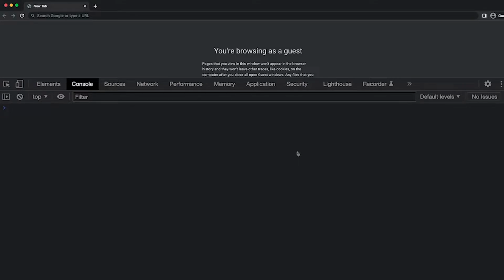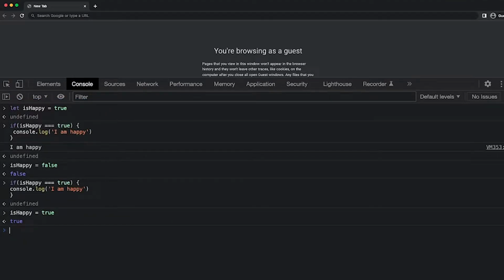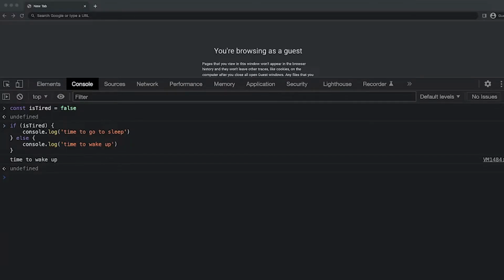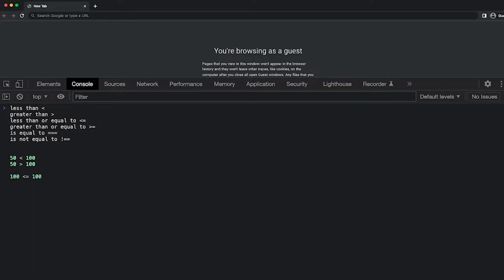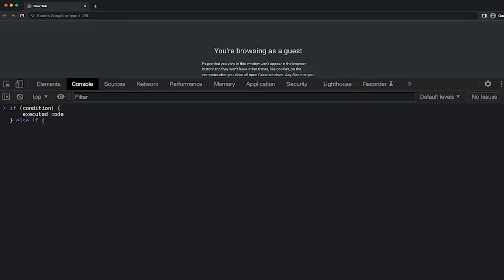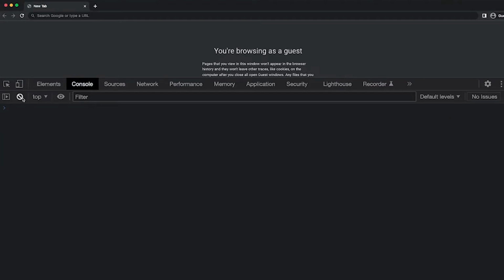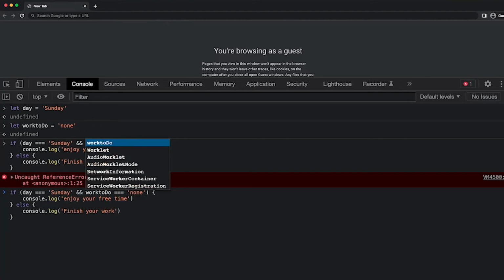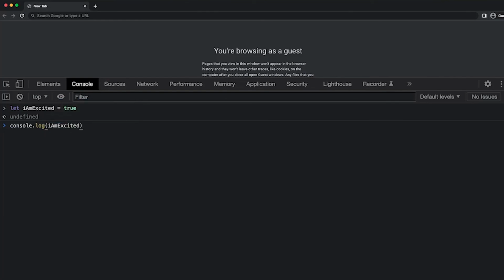Javascript for Beginners - #12 - Conditional if and if else statements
In this lesson we'll cover what conditional statements are, the different types of conditionals such as the if statement, the else if and the else statements and also discuss the different comparison operators we can use.